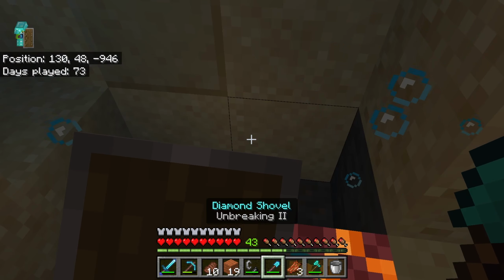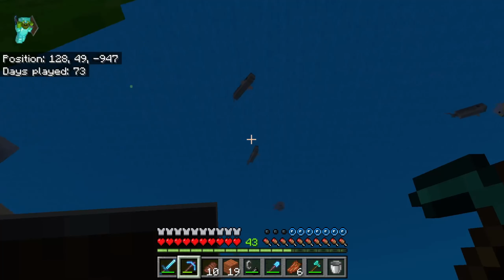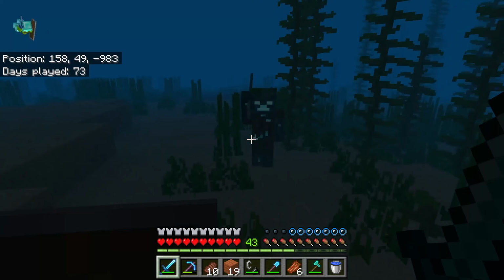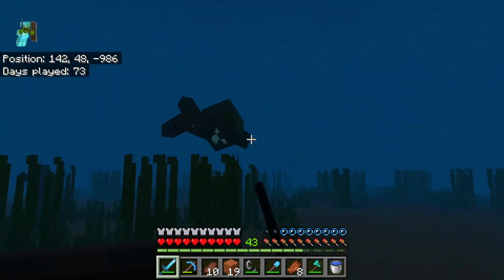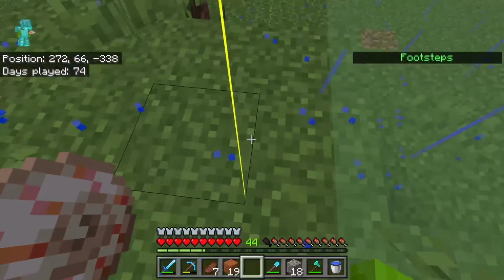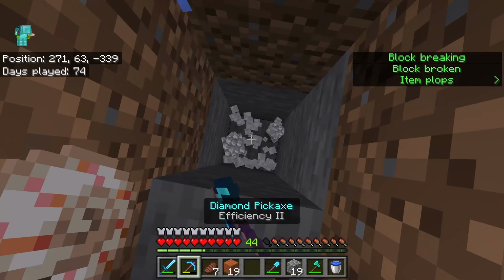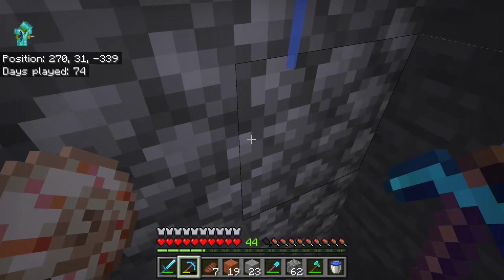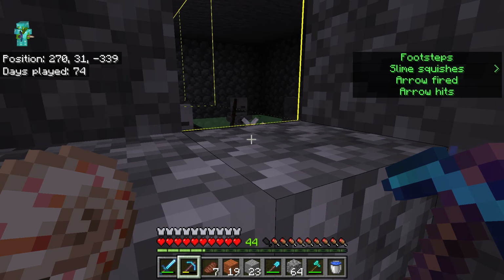minecraft solo world episode 8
today's episode gonna get a shell from drown to use a resource pack to locate slime chunks by village i know i have one in ravin for sure but gonna explore around it to see if there caves to see how much work is involved to make efficient slime farm in future episodes